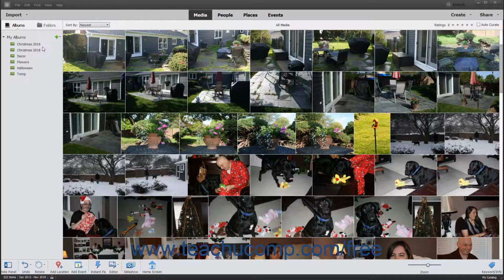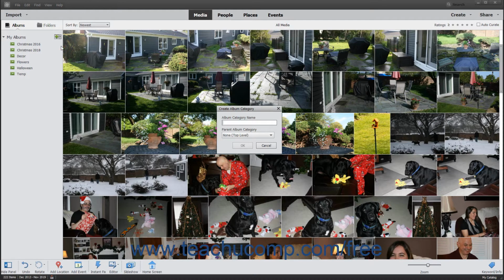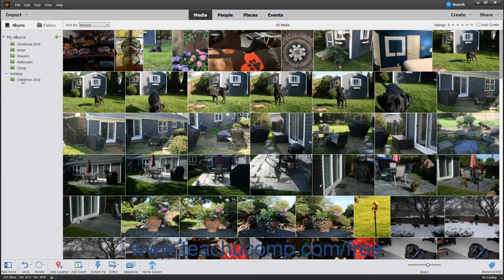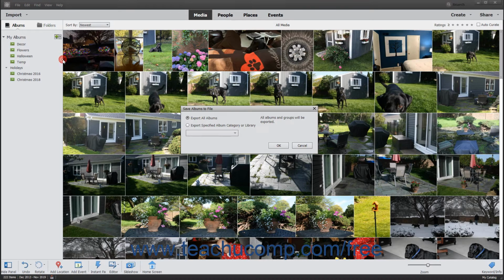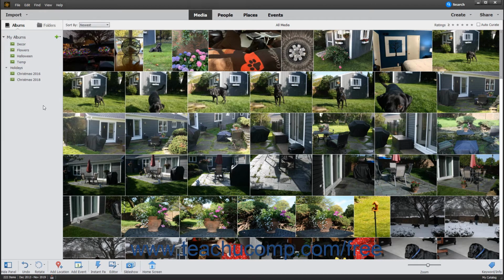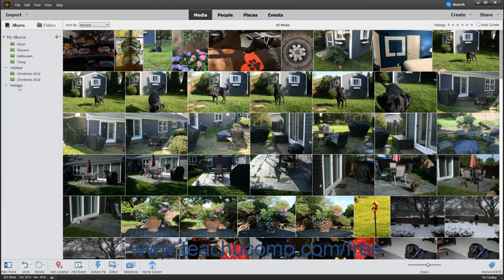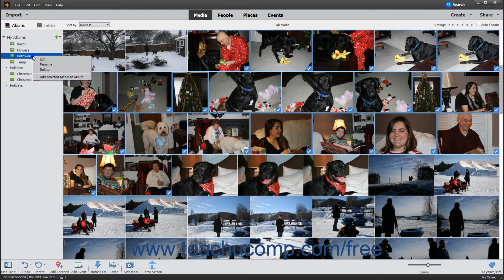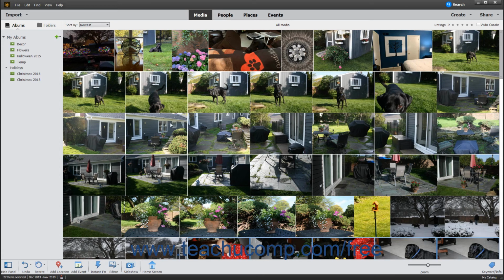Photoshop Elements 2020 Tutorial Managing Albums Adobe Training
FREE Course! Learn about Managing Albums in Adobe Photoshop Elements A clip from Mastering Photoshop Elements Made Easy v. 2020. - the most comprehensive Photoshop Elements tutorial available. Visit us today!